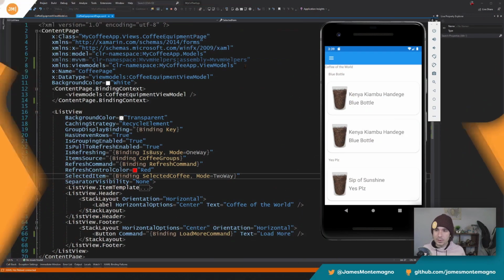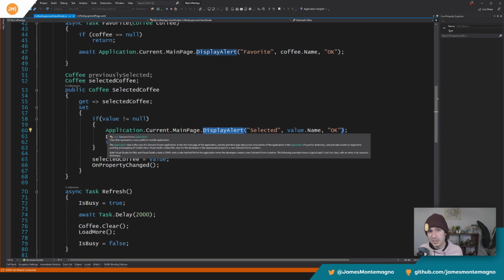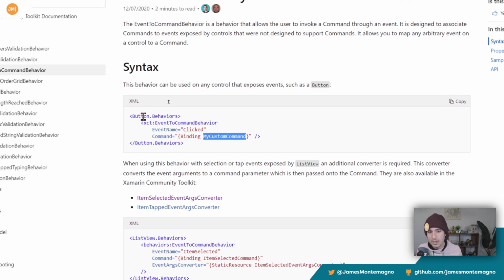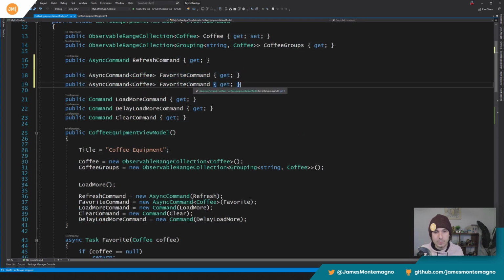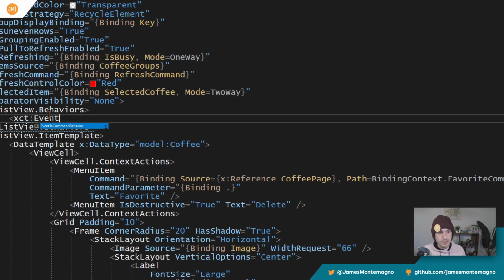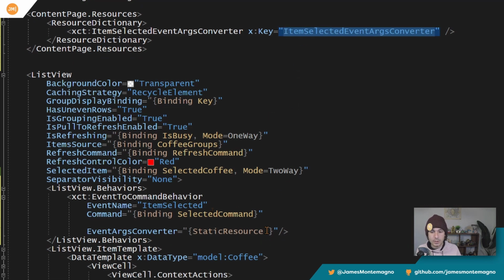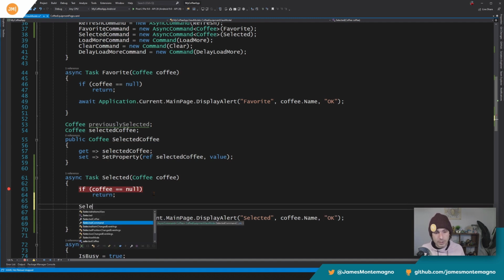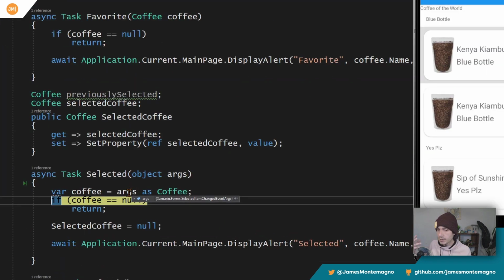Turn any Event into a Command in Xamarin.Forms (MVVM All The Things)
In the final chapter of fully MVVMifying the ListView we are going to take a a look at turning events into commands using the Xamarin Community Toolkit! This is a great way to get rid of all of those nasty events or weird data bindings and just call a simple Command!